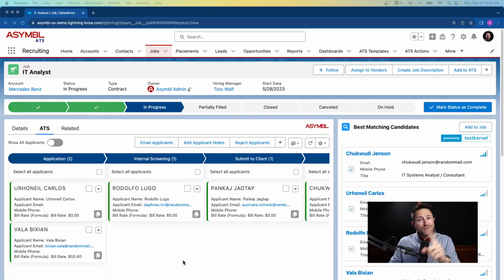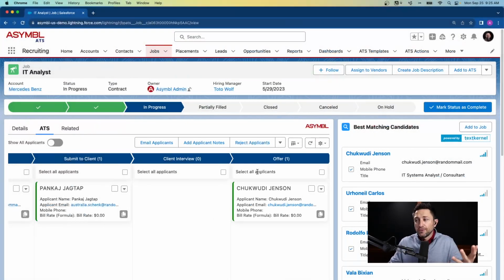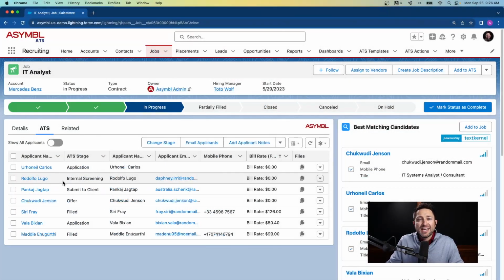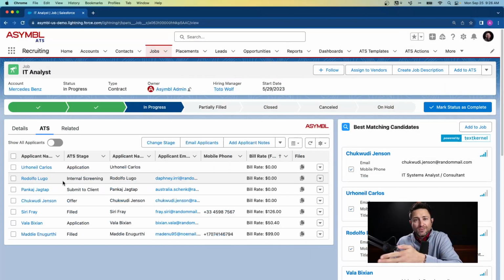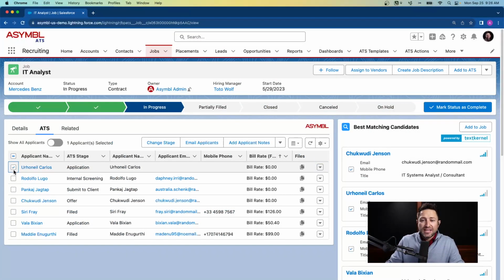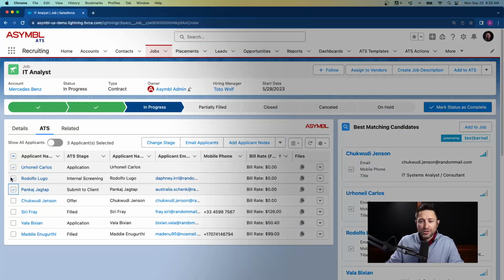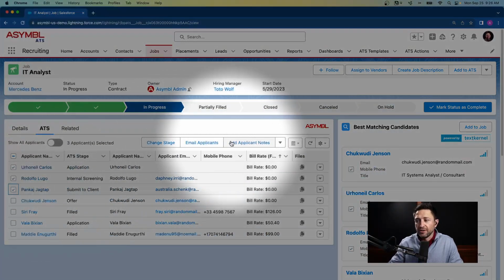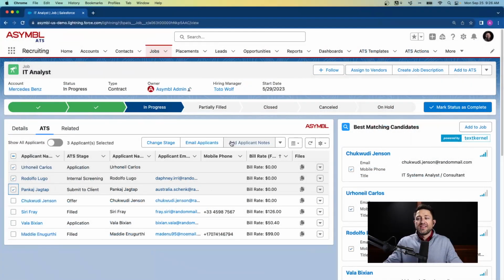How to get ready for @salesforce Data Cloud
Here's my best tip for getting your recruiting firm ready to take advantage of Data Cloud's AI features.